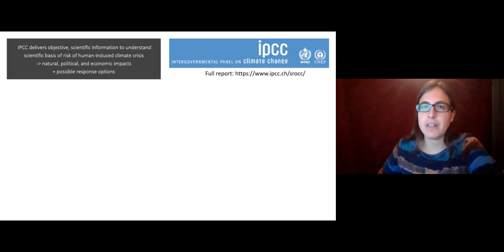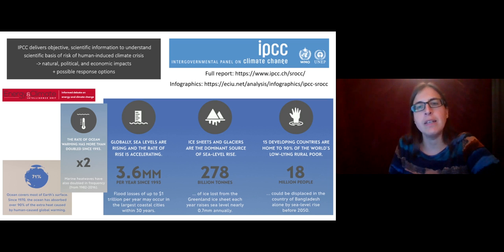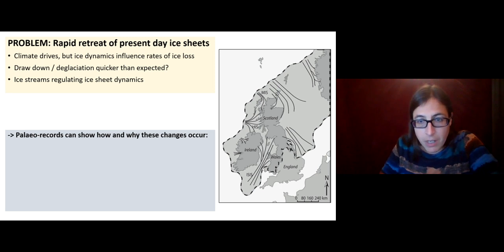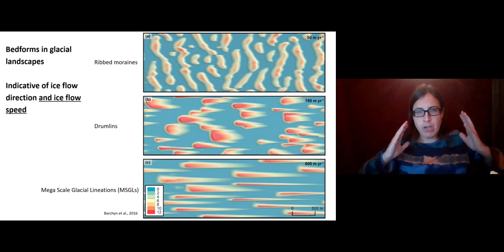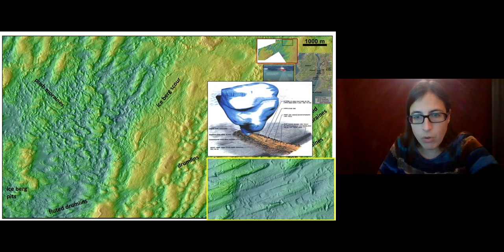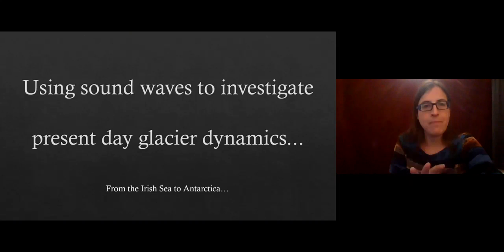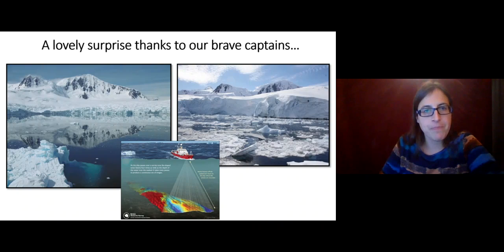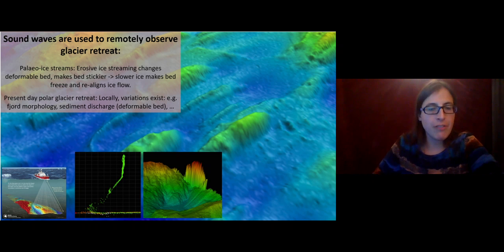CLIMATE+PolarIce Landeghem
Dr Landeghem discusses some of the latest results on the dynamics of glaciers that end on sea